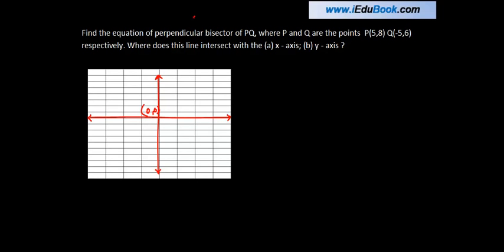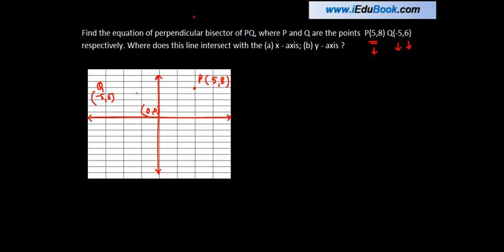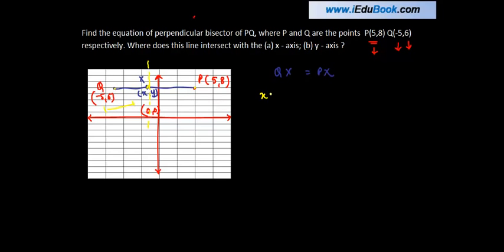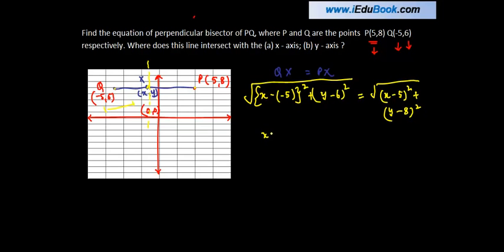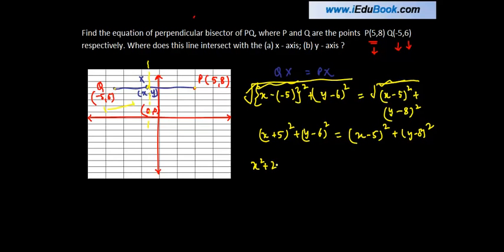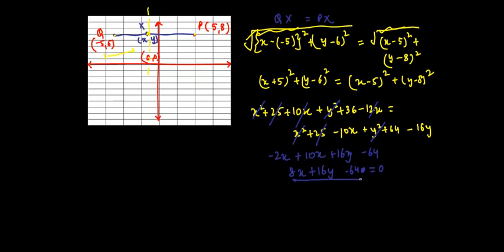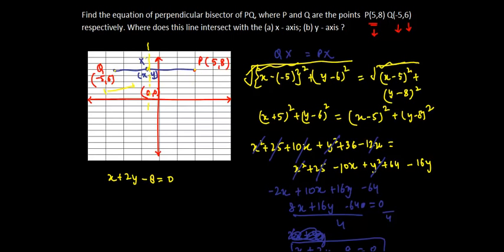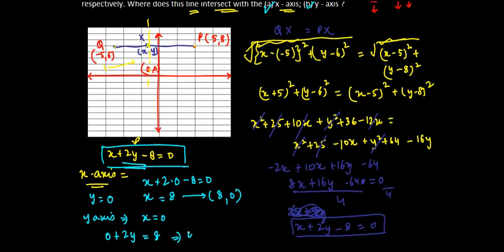Find the equation of perpendicular bisector of PQ, when P and Q are given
Please visit the following links.